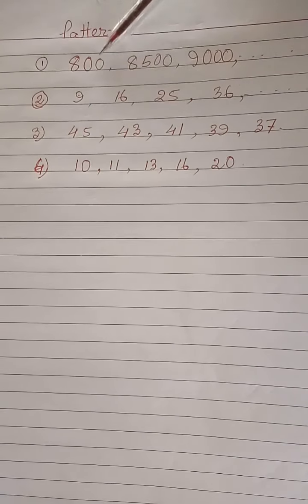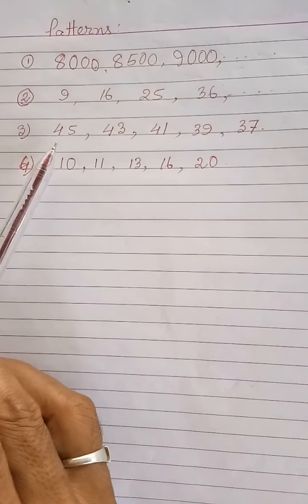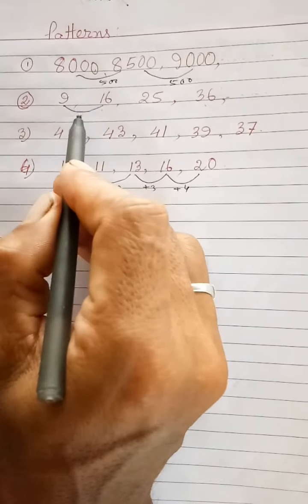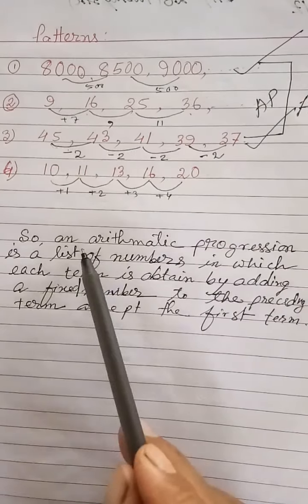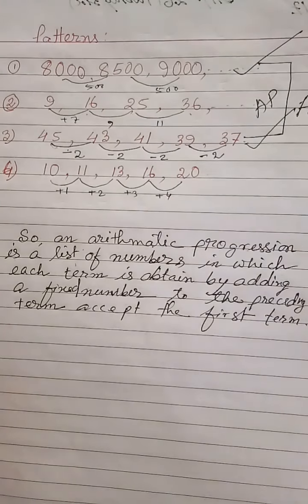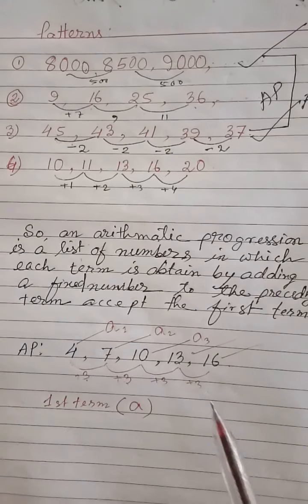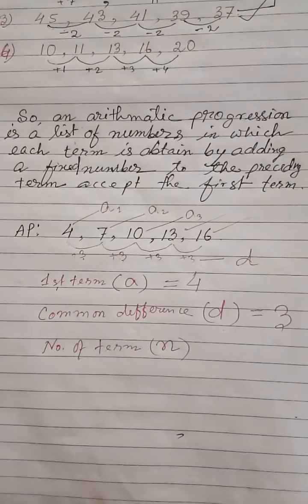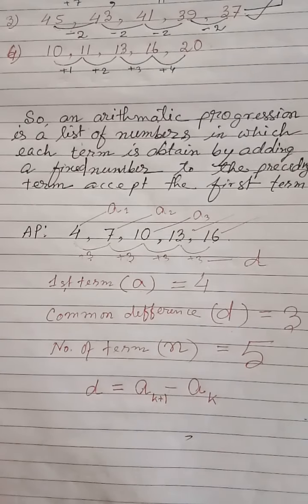Class X, Mathematics, Chapter 5, Arithmetic Progression, Introduction